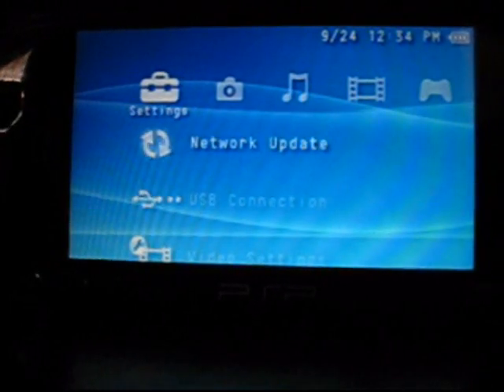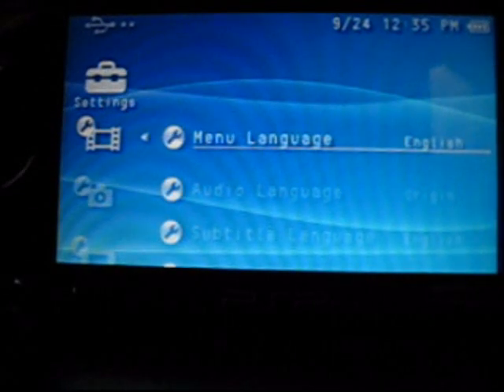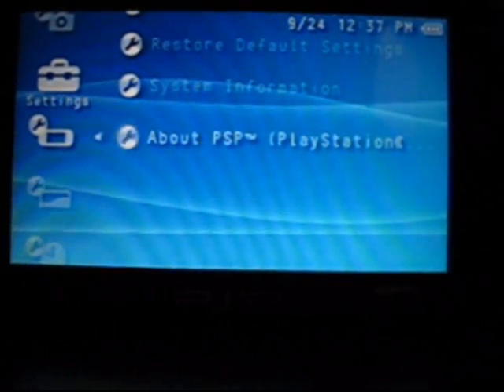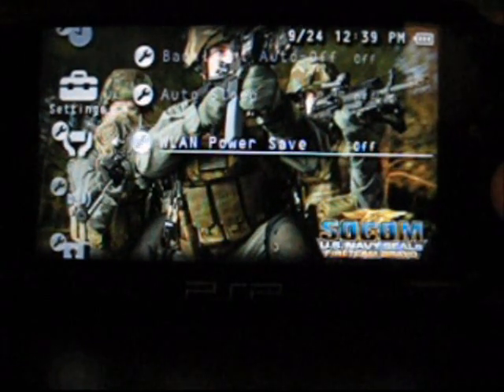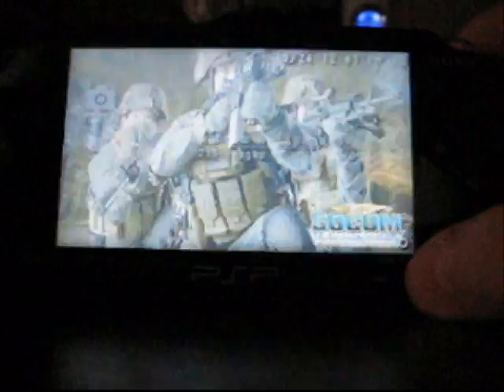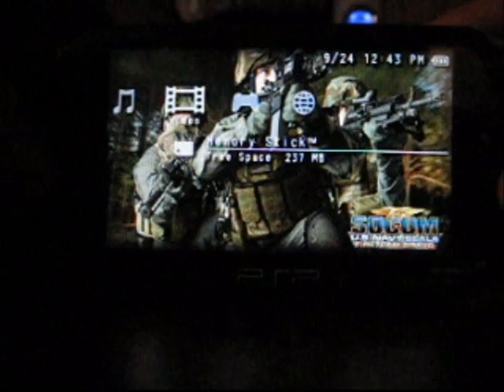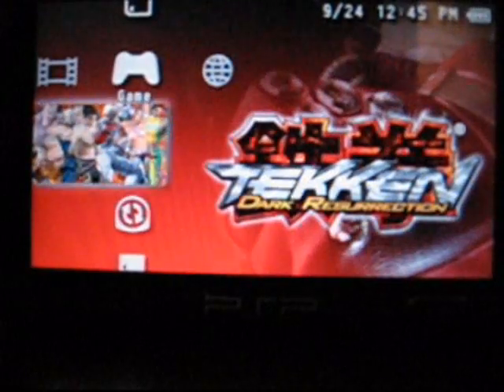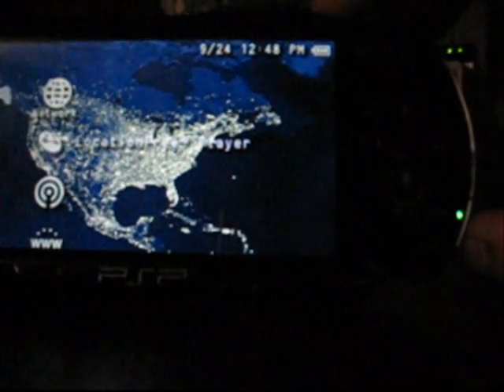In Depth Psp Review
Watch a FINISHED review coming, we also add ome game screens and footage